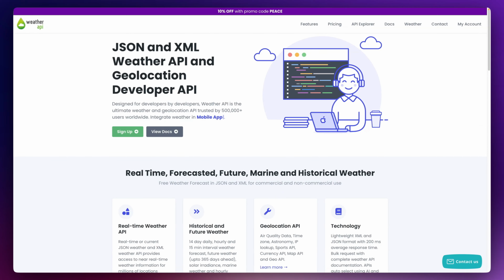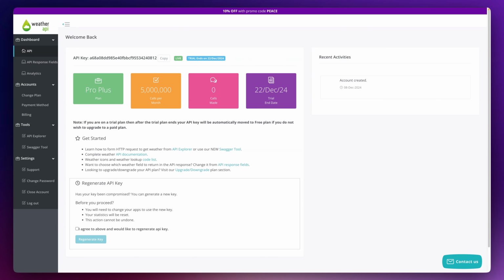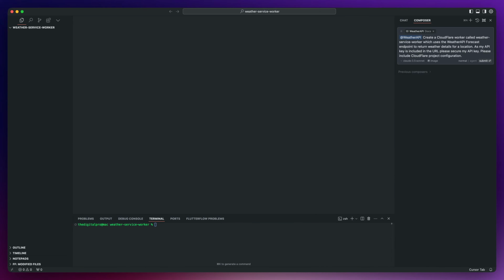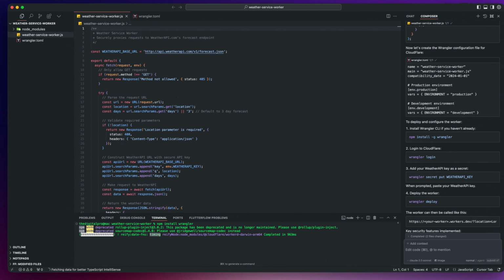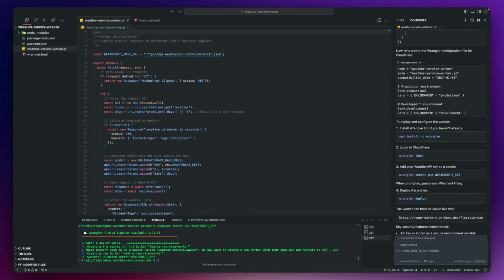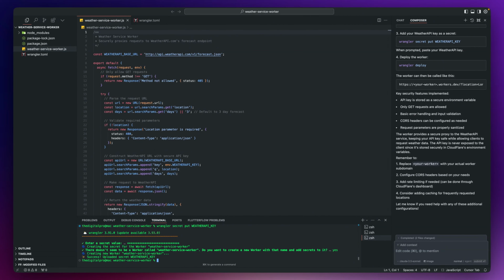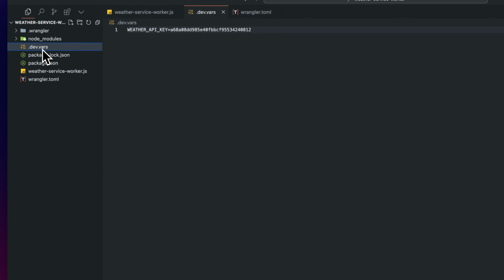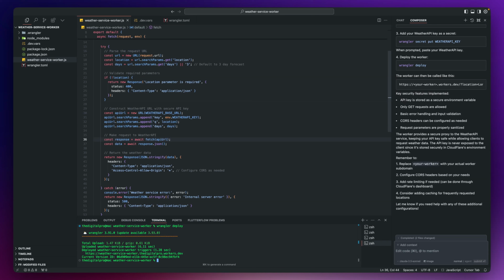Up & Running with CloudFlare Workers using AI - Part 2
In Part 1 (linked below) we got ourselves up and running with CloudFlare Workers using AI (Cursor) to write all the code. In this Part 2 we will create a realworld scenario for protecting our API keys, serverside, to prevent exposure of our key assets. We will integrate our worker with a thirdparty API which returns weather information. This in turn will then be returned to our frontend project. This is a very common scenario that frontend builders will face and CloudFlare Workers are one perfect option for protecting your assets.

Checkout Part 1 below if you want to see how to get up and running quickly. Please note steps shown utilise a Mac but similar steps would work using a PC.

References